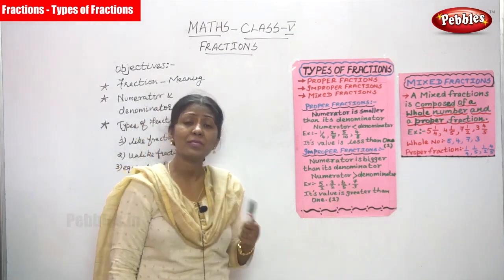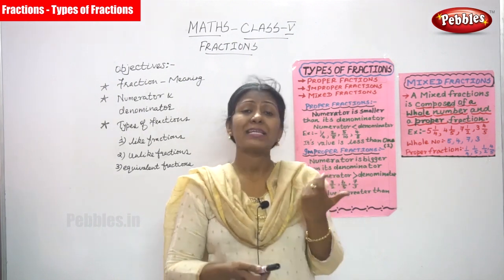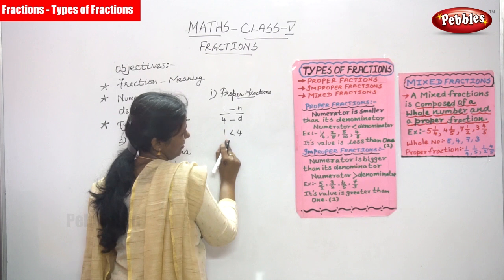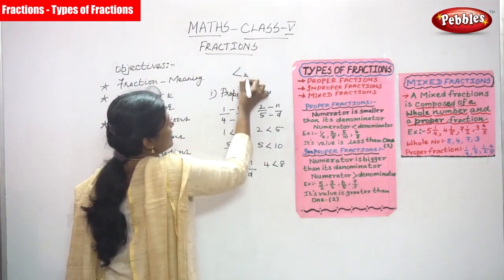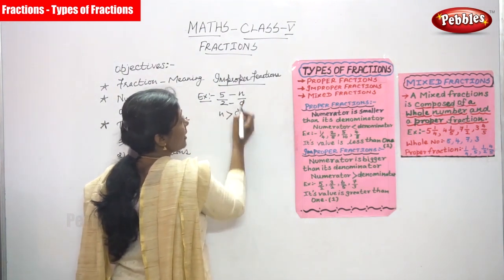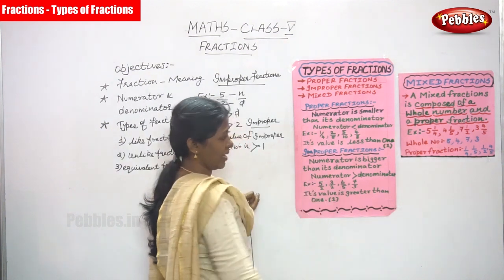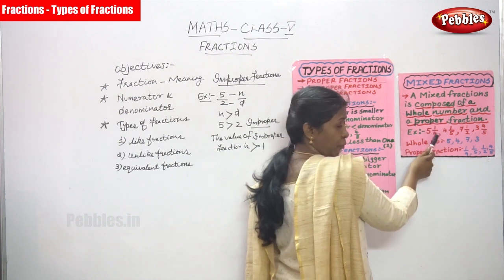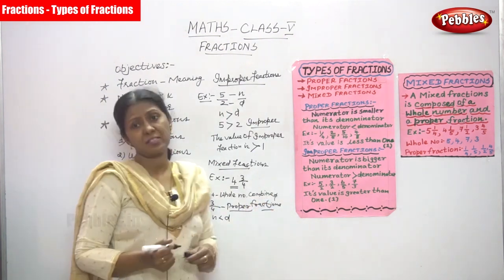5th Std CBSE Maths Syllabus | 17-Add Mixed Fractions Part - 2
5th Std CBSE Maths Syllabus | 17-Add Mixed Fractions Part - 2 | CBSE Maths